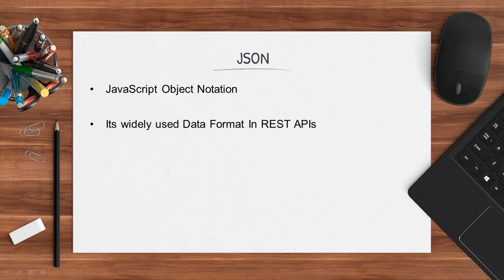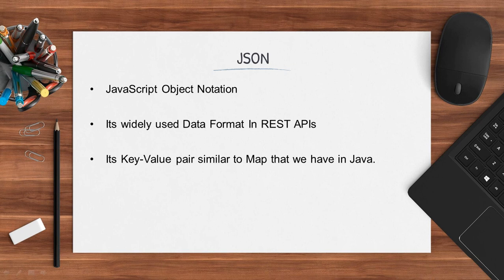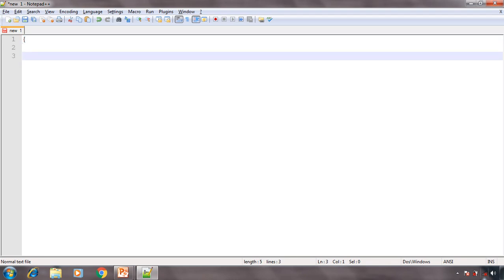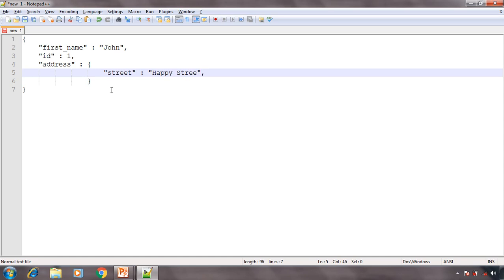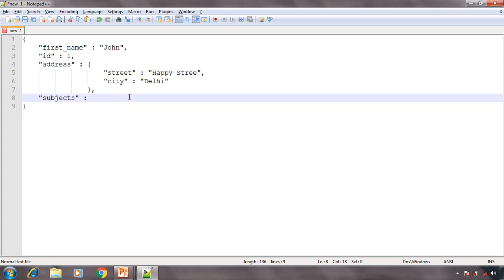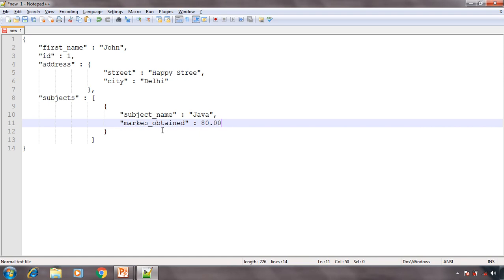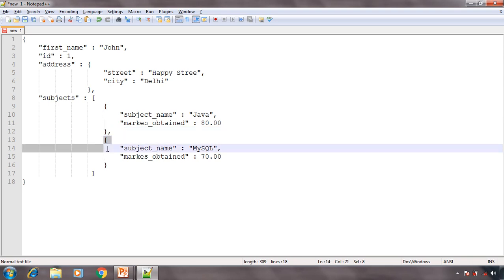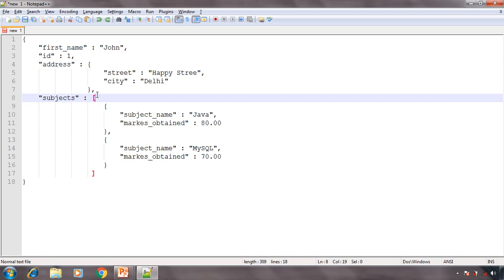What is JSON ?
In this video you will learn about JSON and its format. Here JSON stands for JavaScript Object Notation.